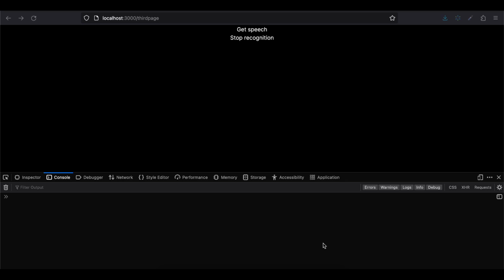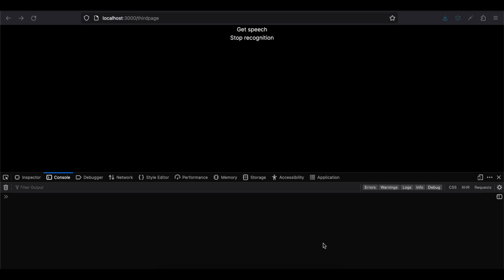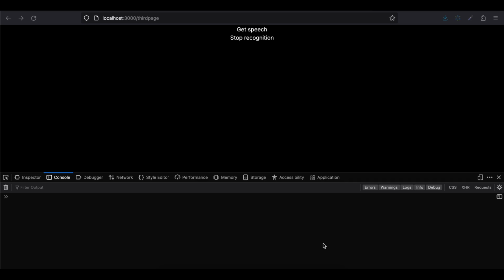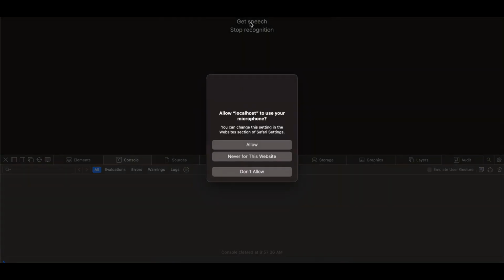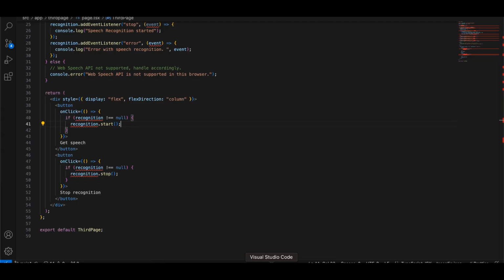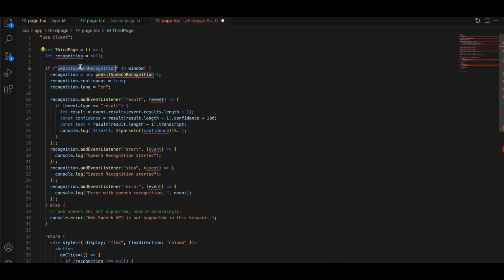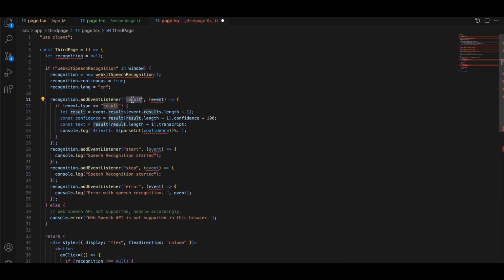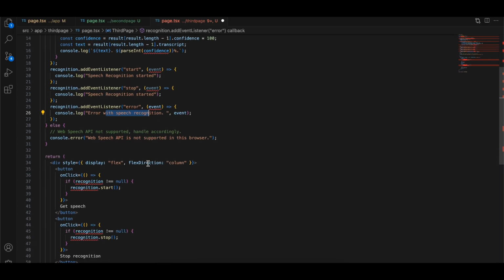How to integrate Speech Recognition Api in a web app with Javascript